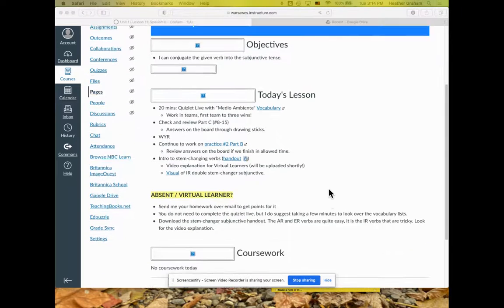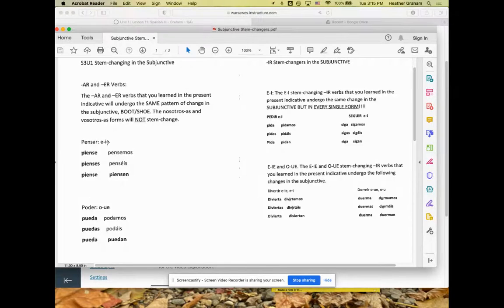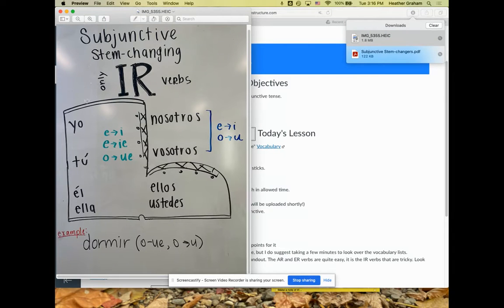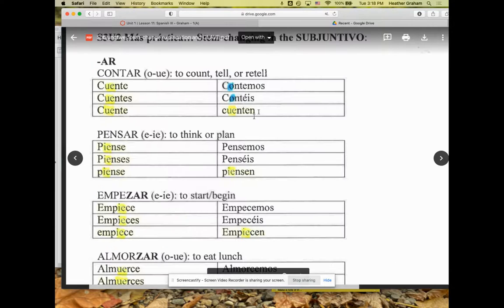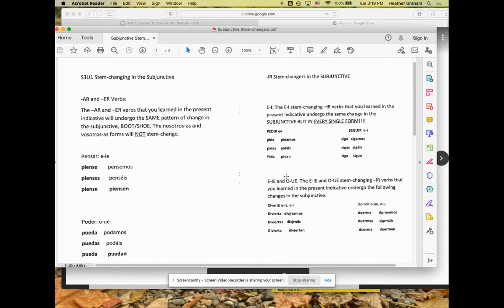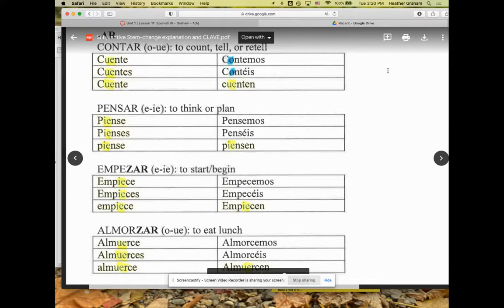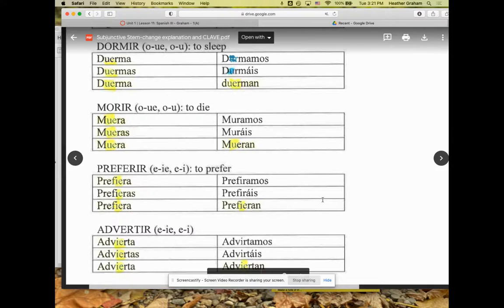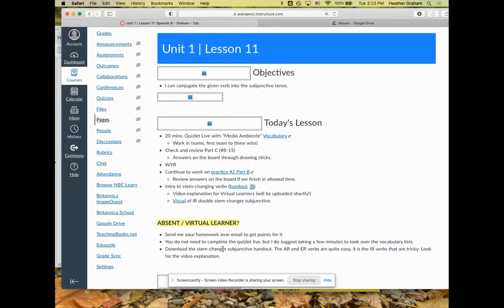S3U1 Stem-changing subjunctive verbs explanation